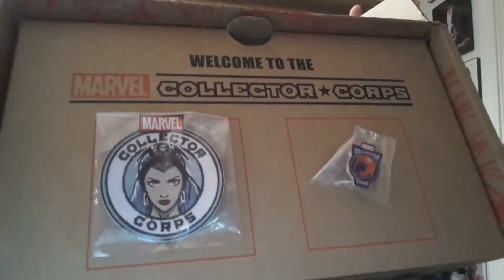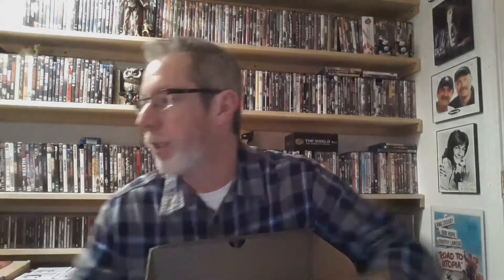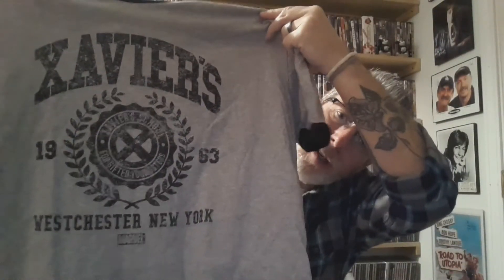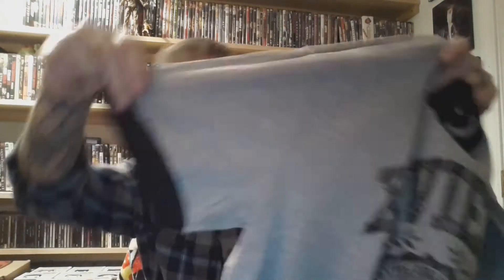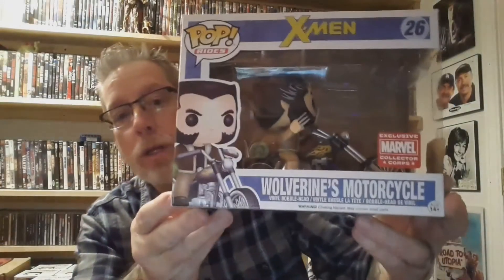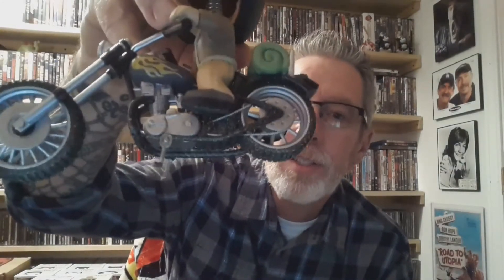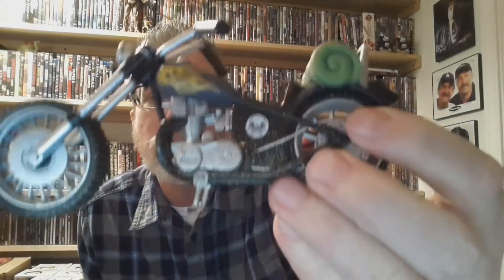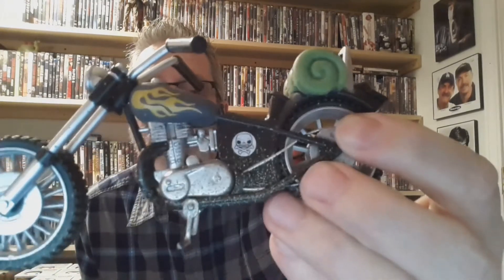Marvel Collector's Corps **X-Men**